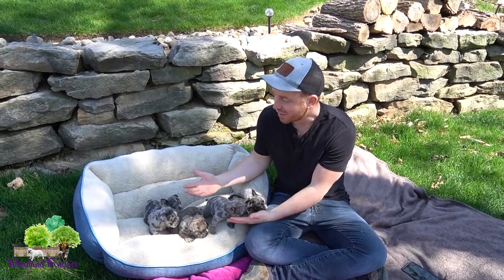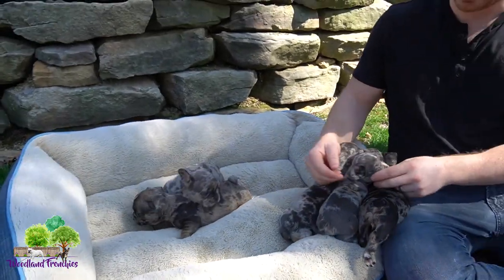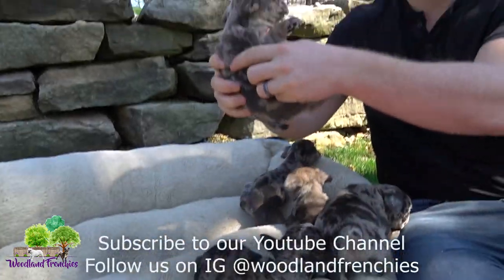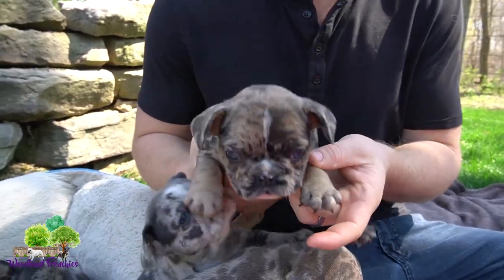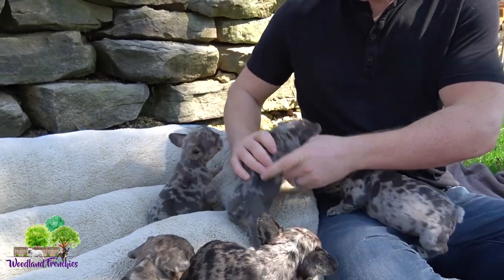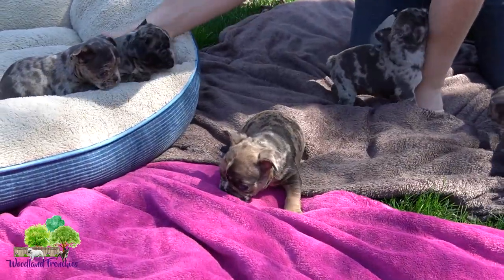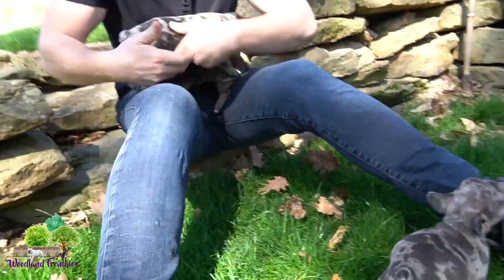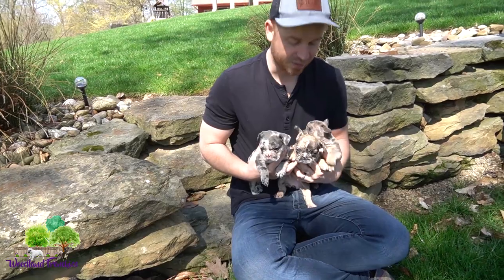Full Merle French Bulldog Puppies Update - 22 April 2021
👉 This amazing full merle french bulldog litter is growing strong and healthy! Which one is your favorite? Let us know in comments below!

One of them is still available for adoption! Give us a call if you are interested!